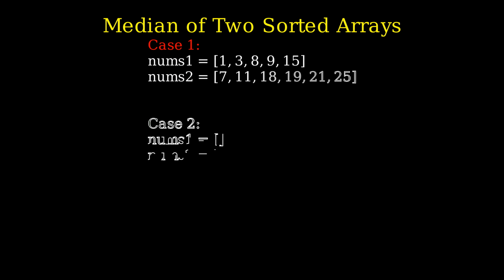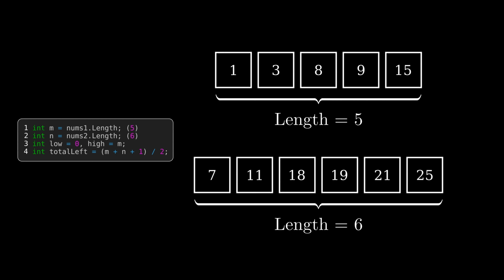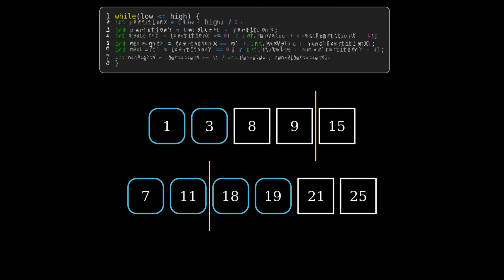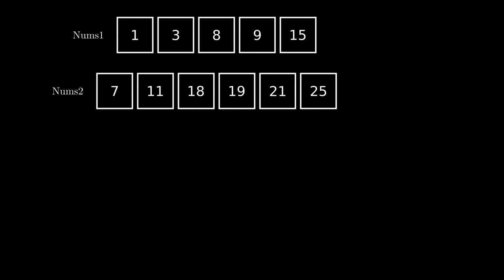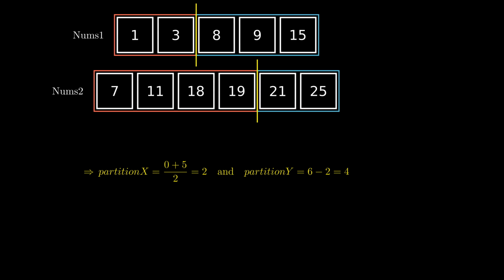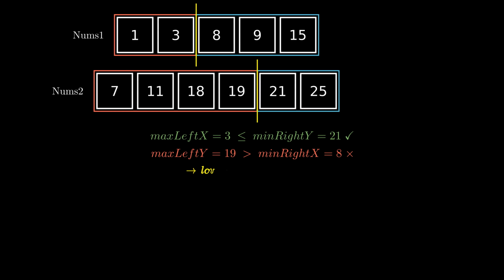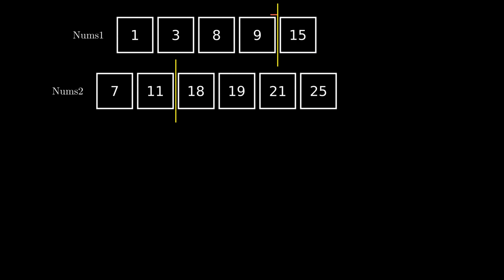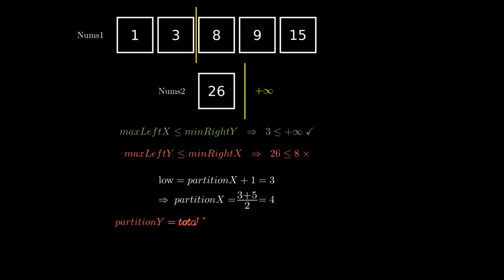Programming Animation(LeetCode 4)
This video explains LeetCode Problem 4: Median of Two Sorted Arrays — a classic algorithm challenge that requires finding the median of two sorted arrays efficiently. Starting with the intuition behind the binary search approach